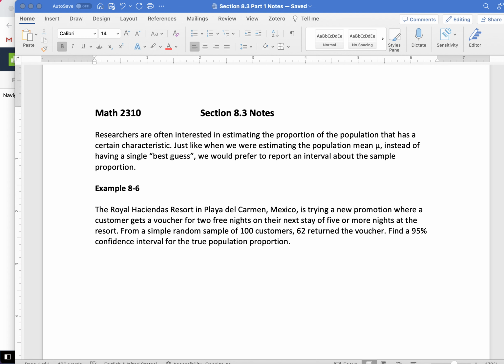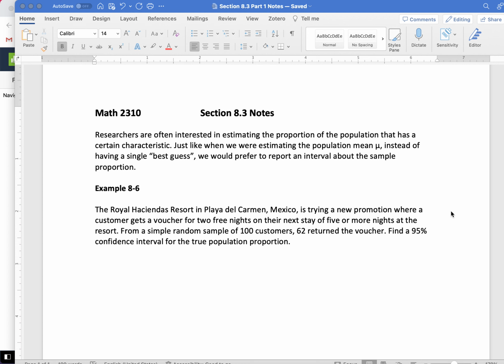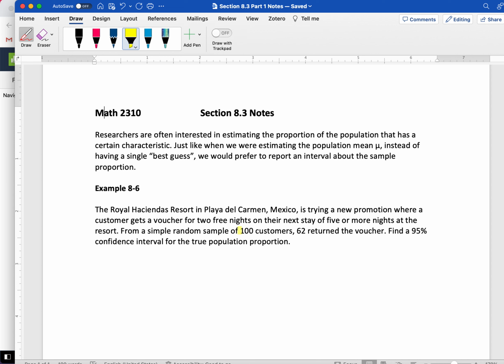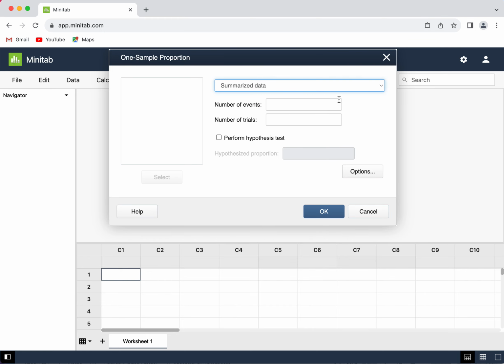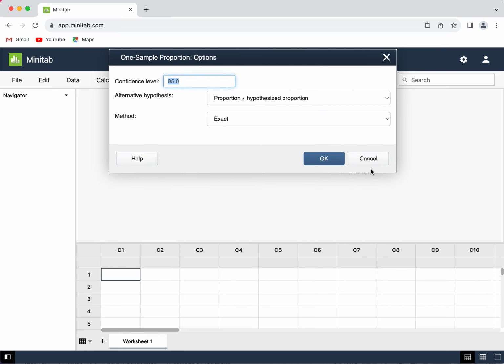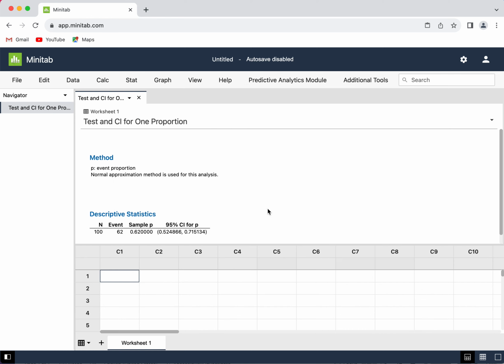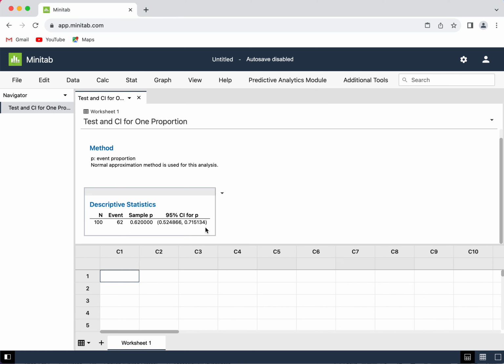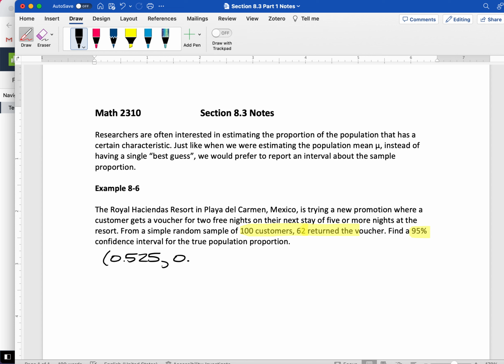Section 8.3 Part 1